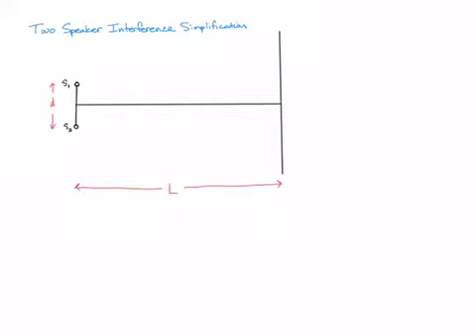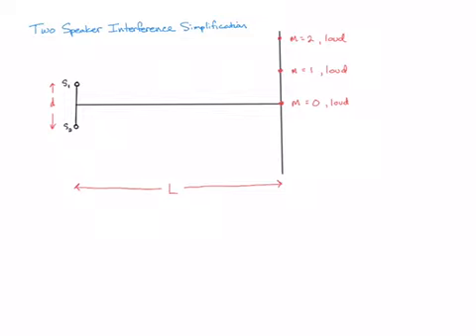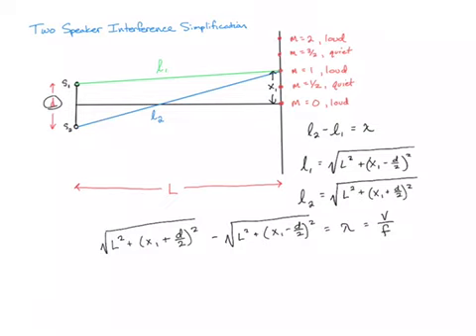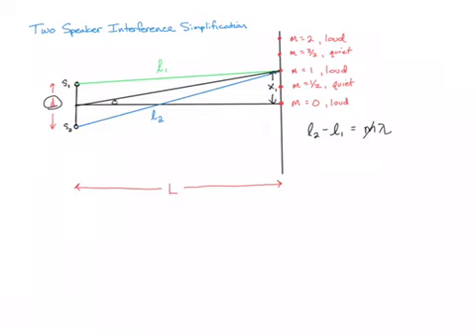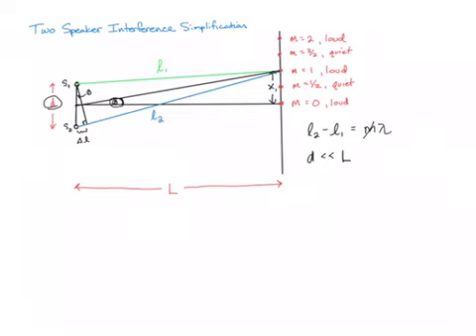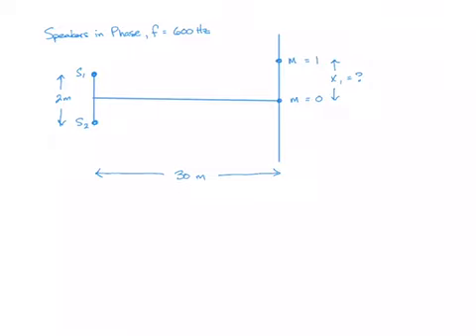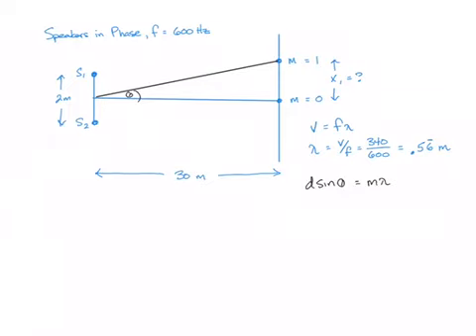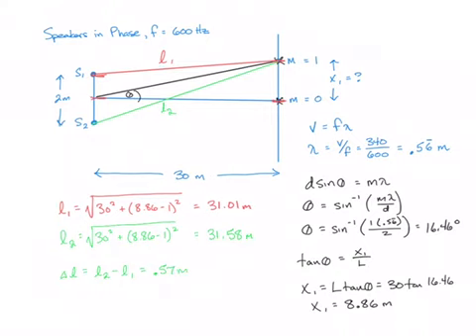Two Speaker Interference